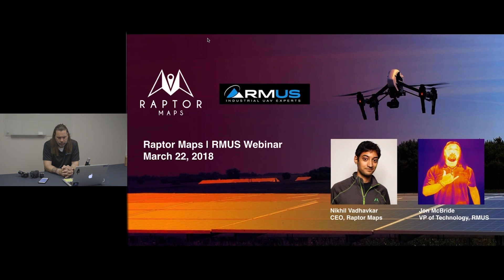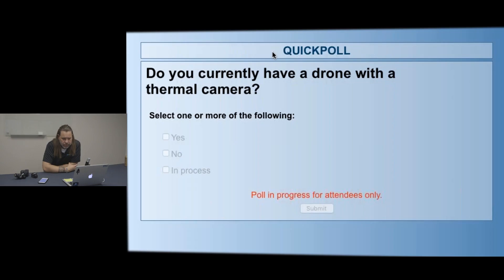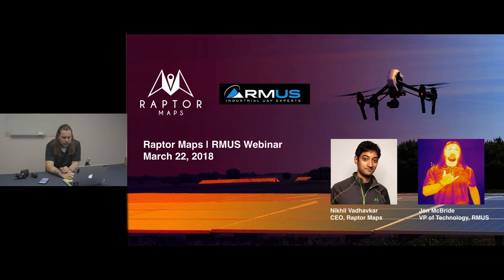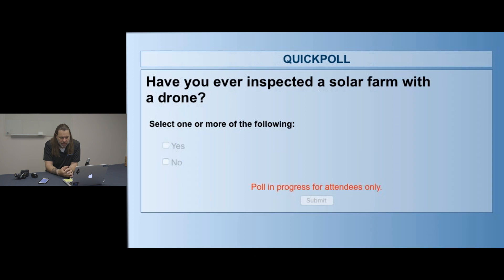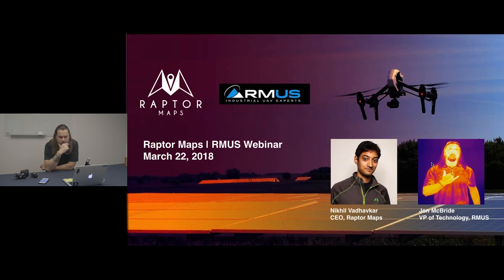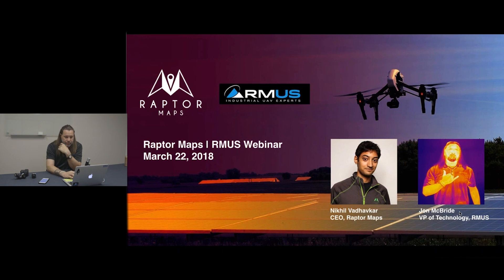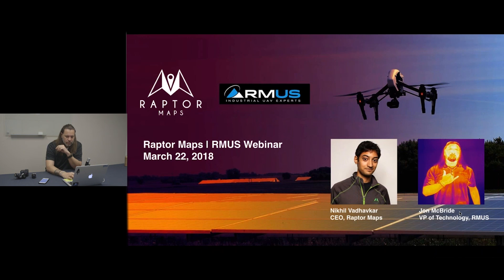RMUS Raptor Maps Webinar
Nikhil Vadhavkar, Co-Founder and CEO of Raptor Maps, and Jon McBride, RMUS VP of Technology, will review some of Raptor Maps' newest features and developments, including the Raptor App™ and Raptor Solar™ applications. See below for registration details.